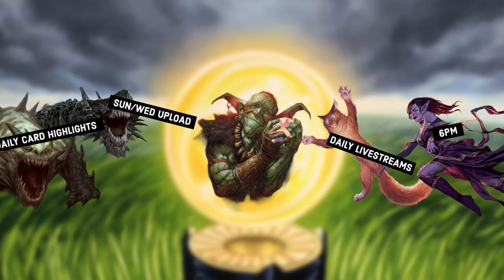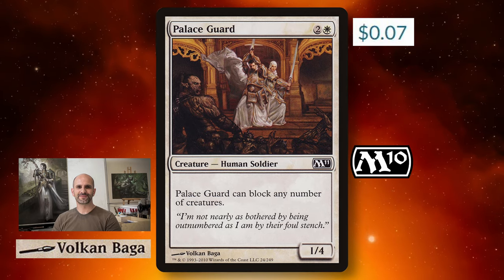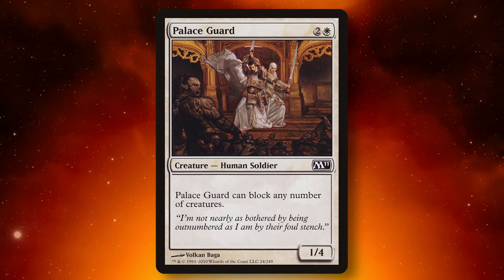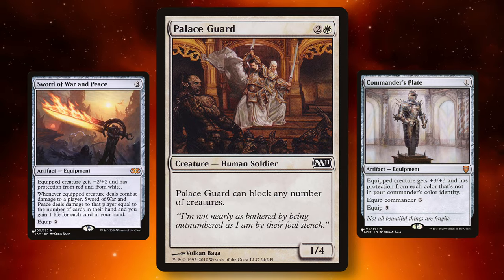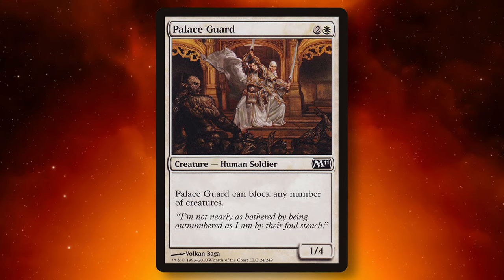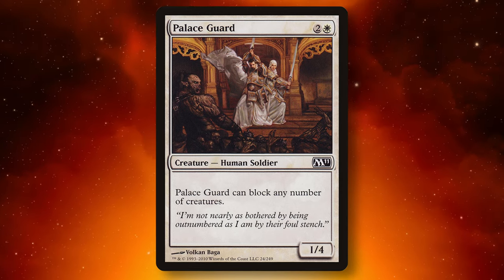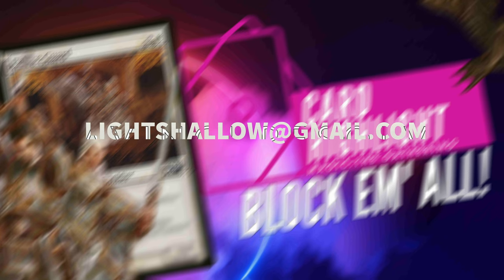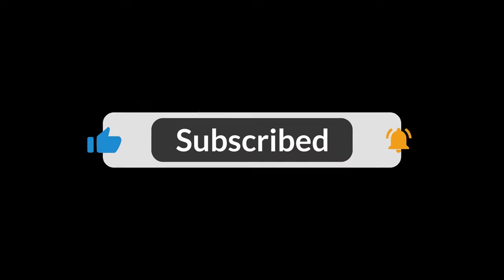Obscure Card Highlight: Palace Guard | Magic: The Gathering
Much Love Guys Go Play Some Magic!